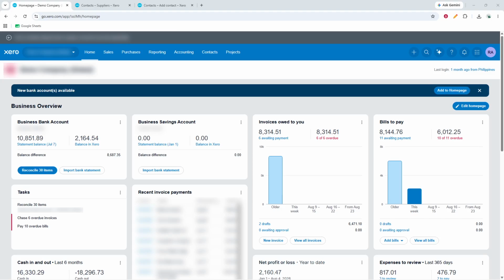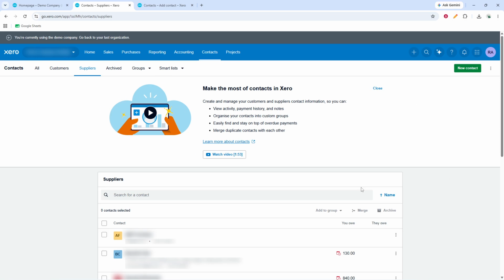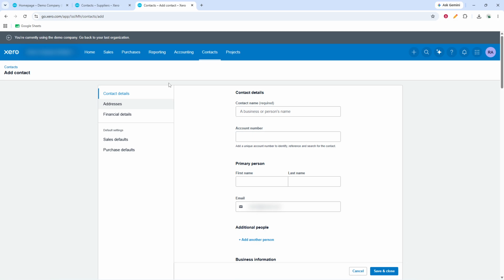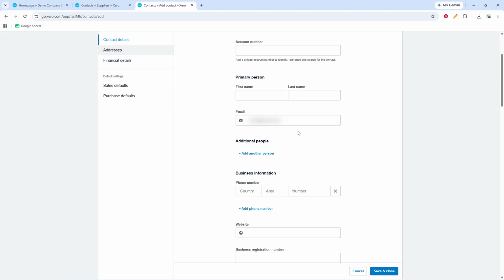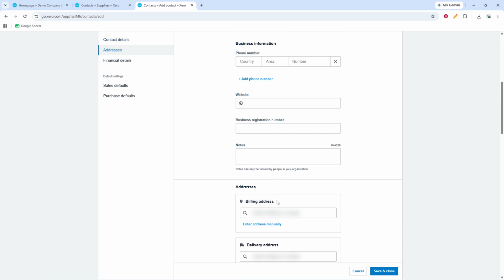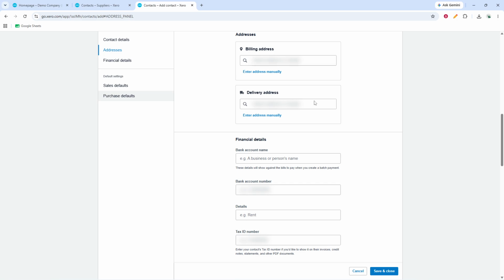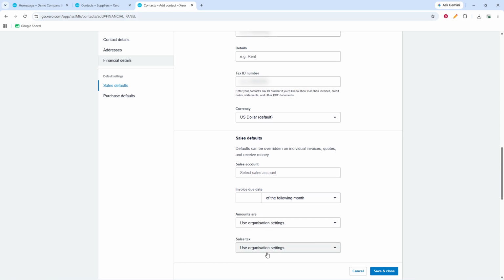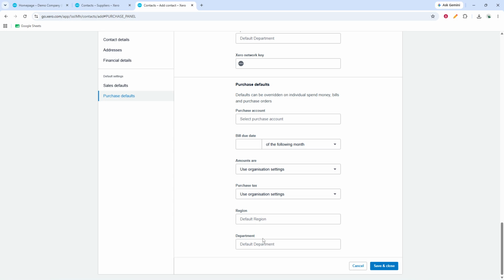How to Add a Supplier in Xero [2026 Easy Tutorial]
In today's video, I'll show you how to add a supplier in Xero step by step.